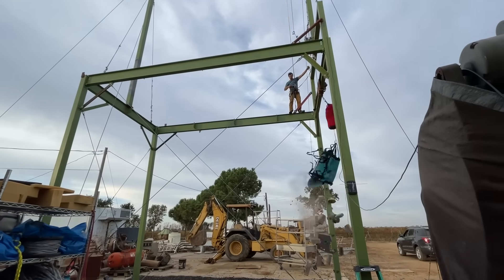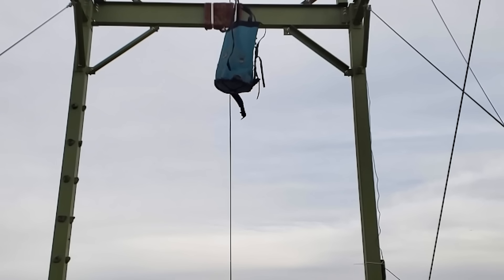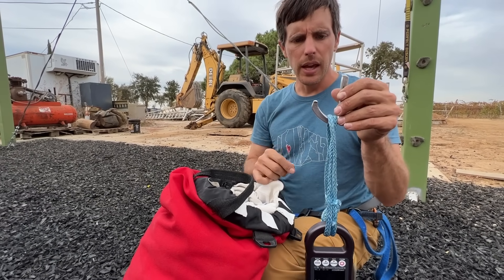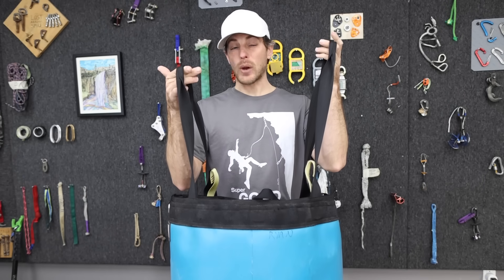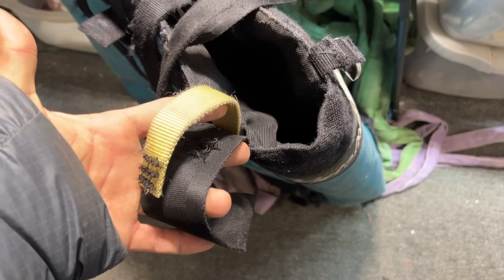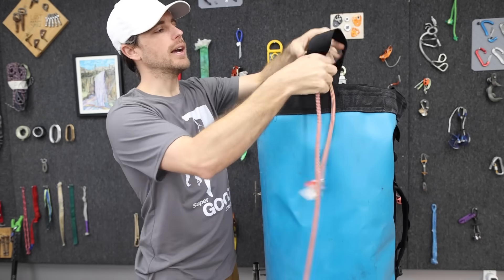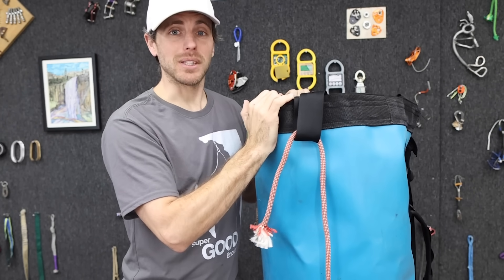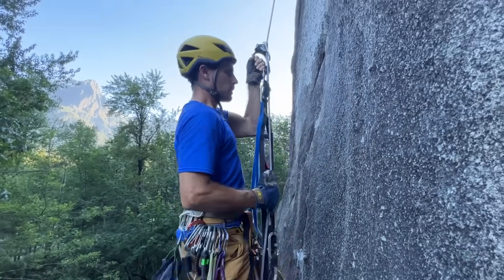My Haul Bag Exploded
Sometimes you swing bags while big walling.  Sometimes you drop them as rope swing dummys.  When and how do they break?  The straps were stronger than I thought and the bottom blew out after 4 attempts of shockloading it at forces that would wreck you.  Don't use haul bags as anchors (see end of video!)

Why test the bag?
01:11 First 3 tests
03:13 Final drop test
03:45 Slow Pull Tests
05:22 Safety Tip for haul bag
07:26 Don't trust your life to the bag